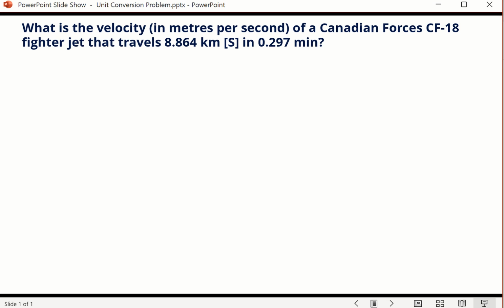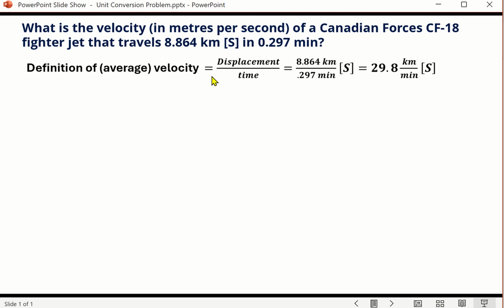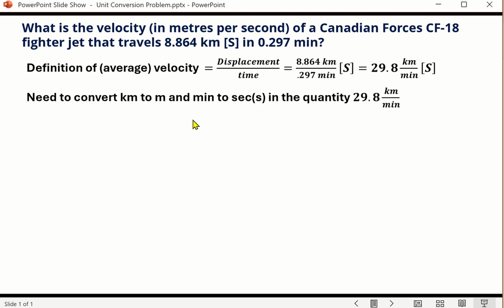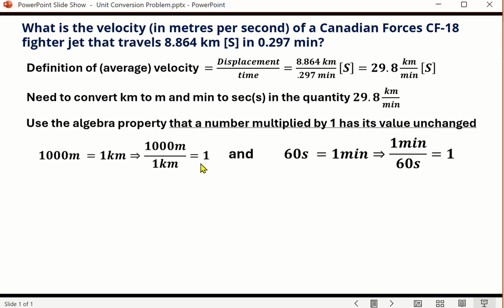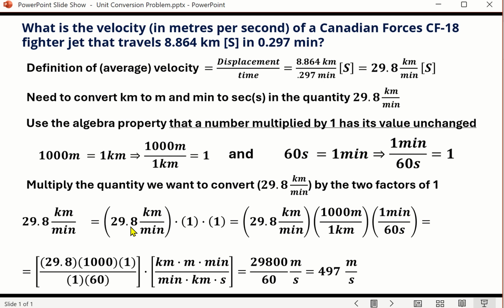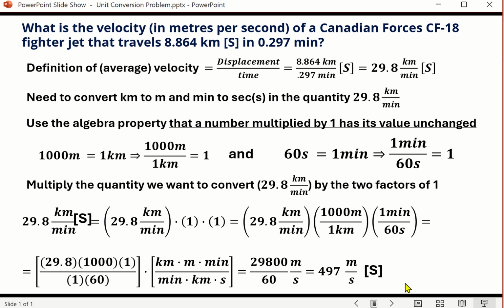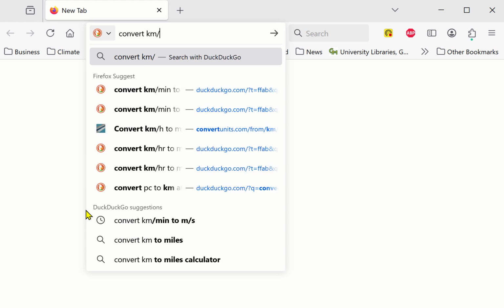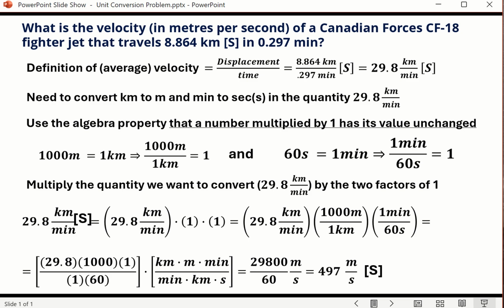Wyzant Tutor Spotlight: Frank H., 08/05/2025 09:40:48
Meet Wyzant tutor Frank H.